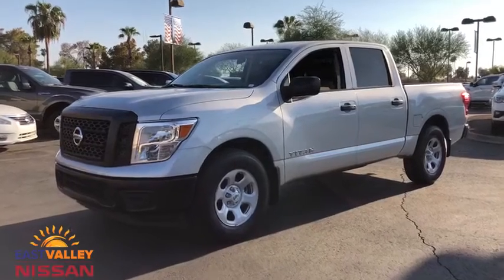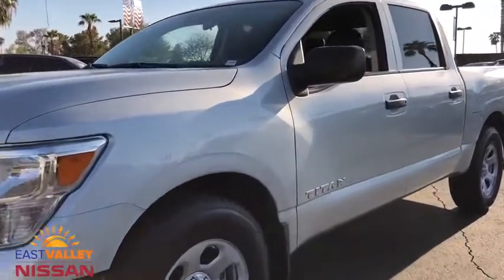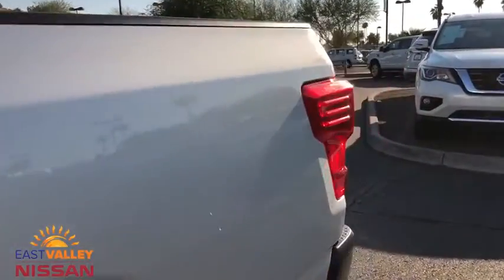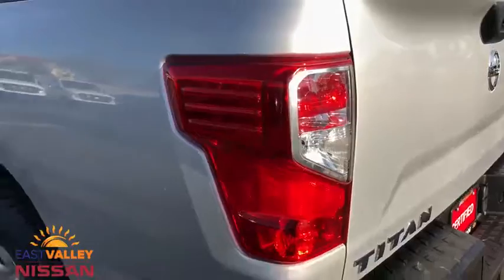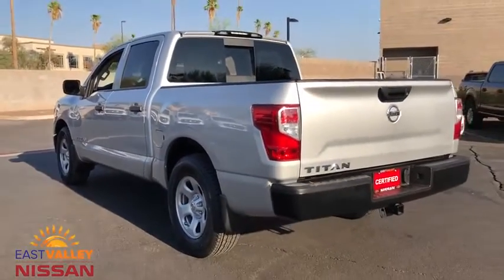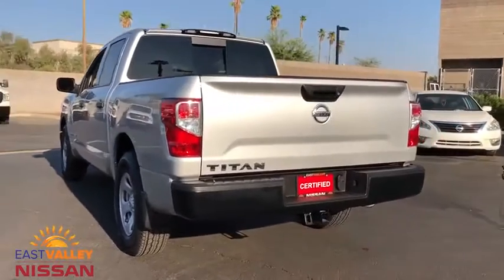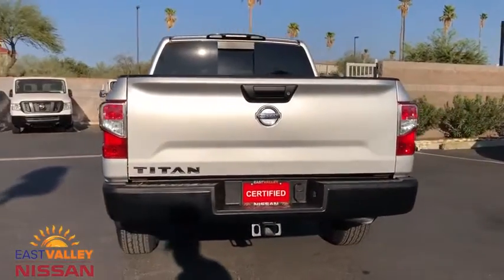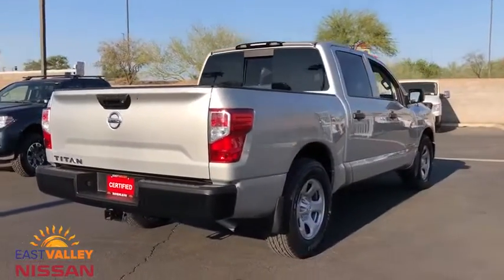2017 Nissan Titan Phoenix, Mesa, AZ LN506682A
Brilliant Silver Used 2017 Nissan Titan available in Phoenix, Arizona at East Valley Nissan. Servicing the Mesa, AZ area.

Brilliant Silver Metallic, 4-Pin/7-Pin Wiring Harness Connector (Rear Bumper), Front Overhead Console, Receiver Hitch, S Convenience & Utility Package, Spray-In Bedliner. Clean CARFAX. Certified. Nissan Certified Pre-Owned Details:* Transferable Warranty* Vehicle History* Includes Car Rental and Trip Interruption Reimbursement* Warranty Deductible: $100* Limited Warranty: 84 Month/100,000 Mile (whichever comes first) from original in-service date* 167 Point Inspection* Roadside Assistance2017 Nissan Titan S SRWD 7-Speed Automatic* Internet pricing is good for retail transactions only and is only available for prime lender financing (620 + FICO score) through Used Cars. Financing not obtained through nissan, non-prime and cash transactions will result in an increase in price of $1000.00. All prices plus tax, title, license and doc fee. Any and all transactions must in Maricopa County in Arizona. Second key, floor mats and owners manual may not be available on all pre-owned vehicles.While every reasonable effort is made to ensure the accuracy of this data, we are not responsible for any errors or omissions contained on these pages. * Here detailed price does not include any taxes, fees or other charges. Pricing and availability may vary based on a variety of factors, including options, dealer, specials, fees, and financing qualifications. Consult your dealer for actual price and complete details. Vehicles shown may have optional equipment at additional cost. * Images, prices, and options shown, including vehicle color, trim, options, pricing and other specifications are subject to availability, current pricing and credit worthiness. * In transit means that vehicles have been built, but have not yet arrived at your dealer. Images shown may not necessarily represent identical vehicles in transit to your dealership. See your dealer for actual price, payments and complete details.